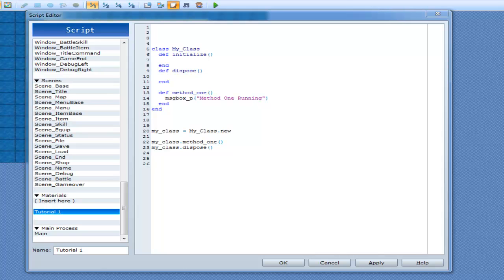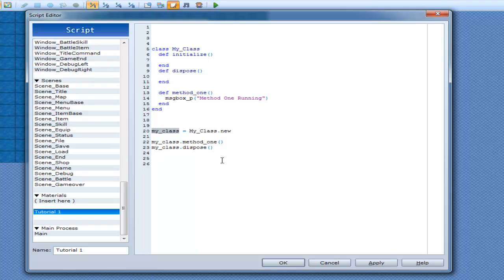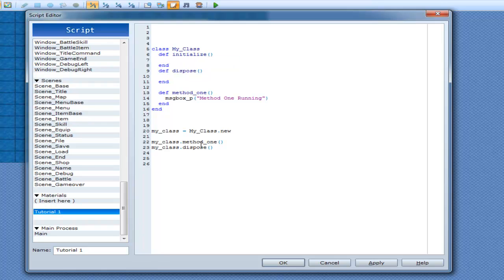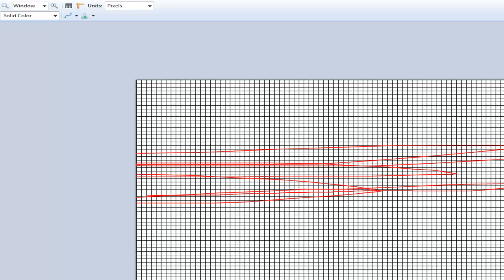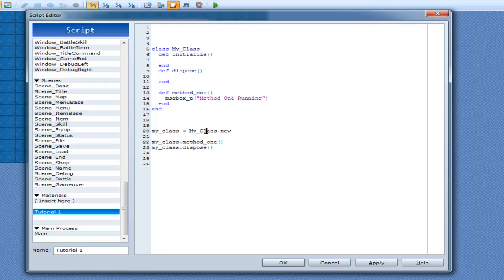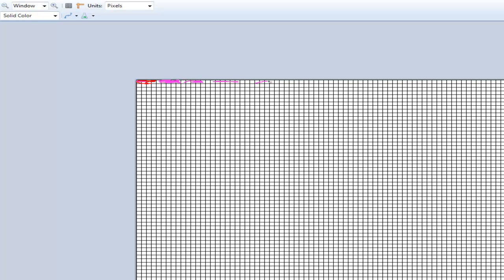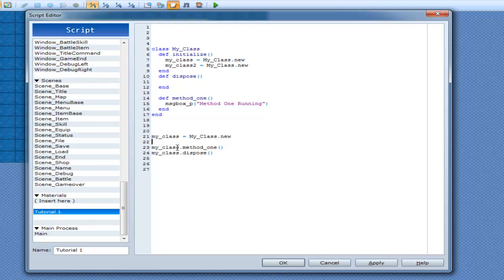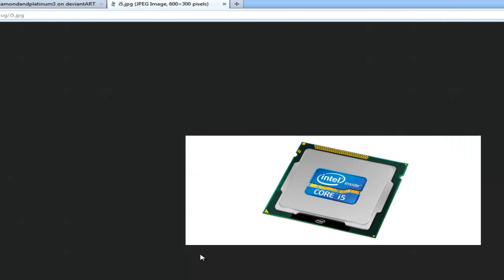RGSS3 Scripting Tutorials ~ Tutorial 10 - The 'New' Keyword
This tutorial shows you what the 'New' keyword does and why you should watch how you use it.